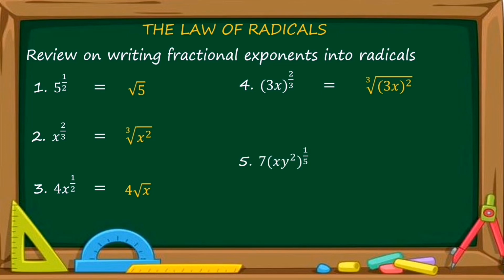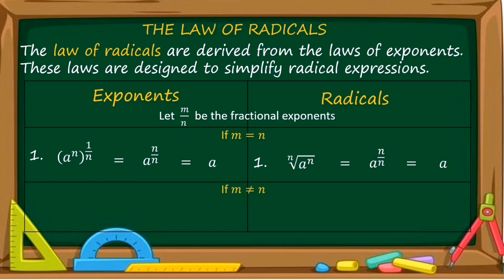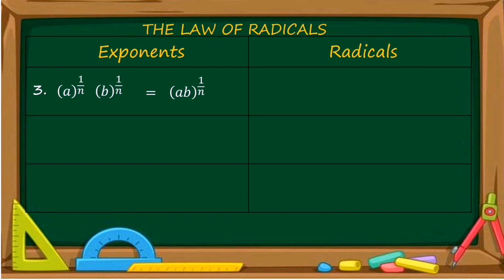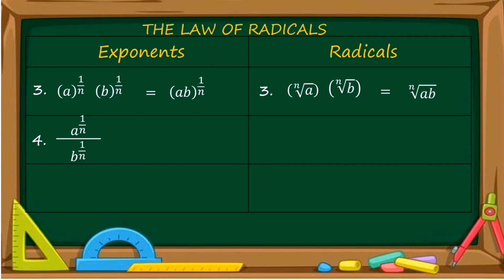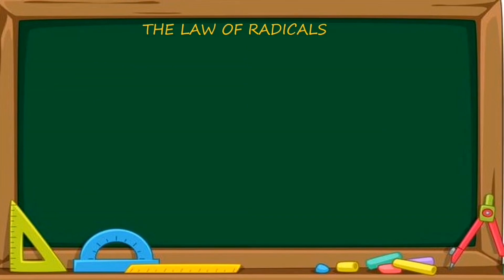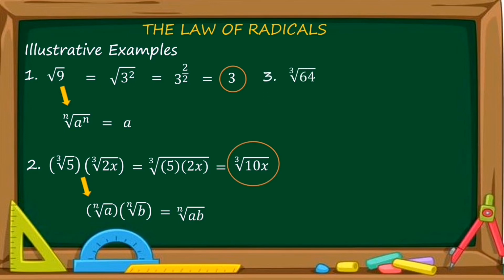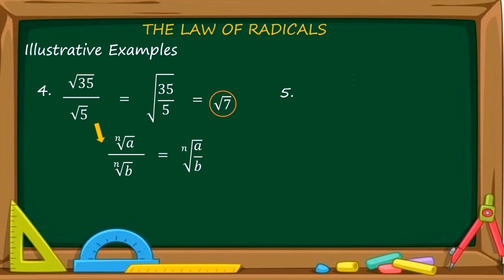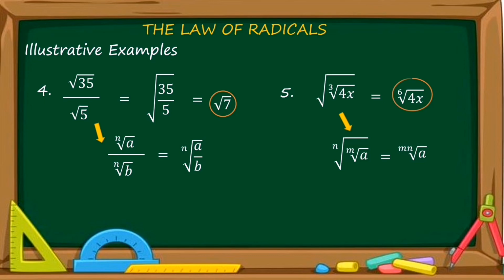THE LAW OF RADICALS